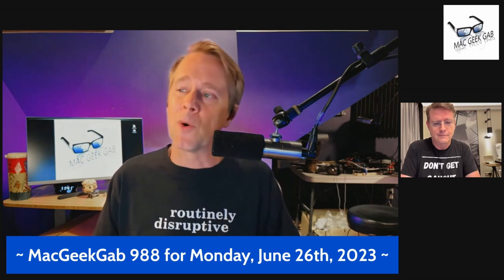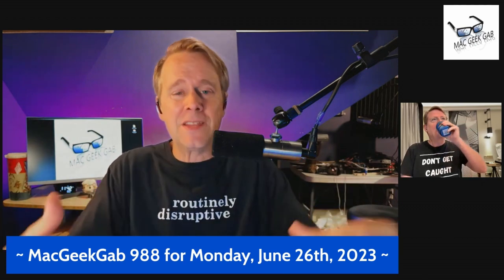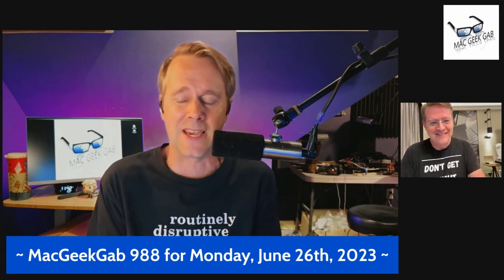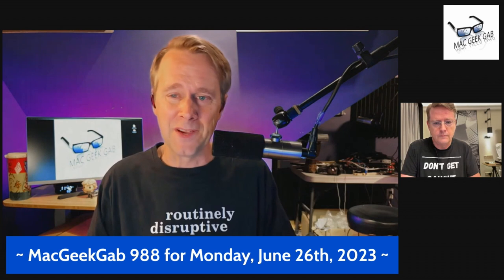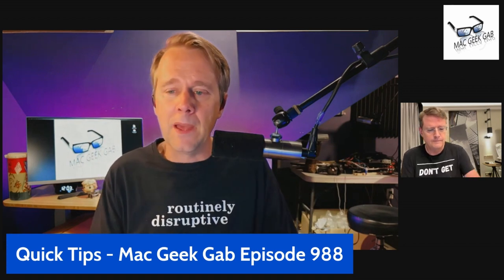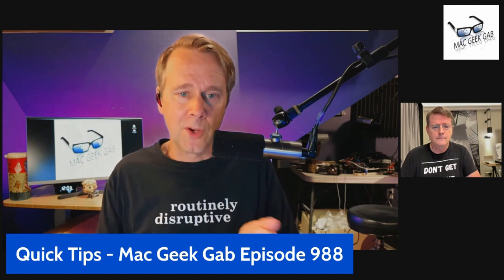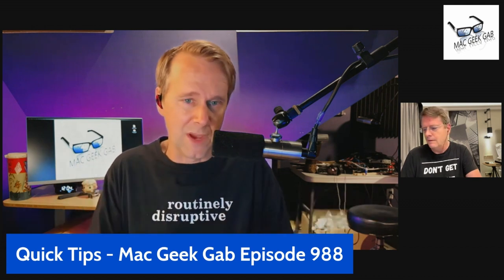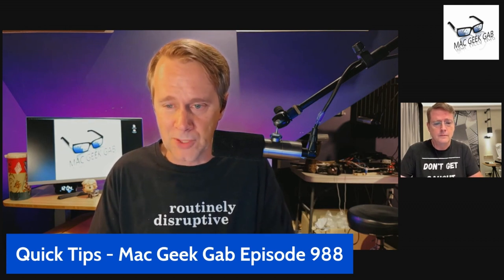Watch Out For ConWare – Mac Geek Gab 988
Kicking off this week's Mac Geek Gab, Dave Hamilton and Pilot Pete share innovative methods to store receipts in the Books app, tricks to shrink the picture-in-picture screen on Microsoft Teams, and provide solutions for Safari login issues. They also discuss the versatility of using multiple active eSIMs across various iPhone models.

Cool Stuff Found include the Logitech G PowerPlay system, the Zenz Liberty wireless charging pad, the WiFi-connected Eve Weather sensor, and the Brilliant smart home control system. A highlight is the iOttie Velox Mini MagSafe air vent mount, a nifty gadget for on-the-go phone charging, which Dave used on a recent road trip. Press play, enjoy, and Don't Get Caught!

Chapters/Timestamps/Stuff mentioned:
00:00:00 Mac Geek Gab 988 for Monday, June 26th, 2023
The MGG Discord Server is Live!

Quick Tips
00:00:01 QT - Rebuild your inbox in Mail
00:03:20 The Brown M&M Litmus Tests
00:04:40 Mark - QT-Launch the iPhone's QR Code Scanner with Control Center, Spotlight, or a Shortcut
00:06:45 If you Wait until you’re ready, you’ll never begin.
00:06:58 Tigg - QT- Use Books app to store User Manuals and Receipts
00:09:37 Jim-QT - Picture-in-Picture is Resizable with a Pinch
00:11:40 PCUnix-QT - Long-press on a Photo to get Safari's "Show Text" option
00:14:14 PorthosJon - QT - Manually Install Rosetta 2 on Your New Mac Right Away
softwareupdate --install-rosetta --agree-to-license
00:18:06 Tim - QT -Restart Your Apple TV Remote If Its Not Functioning Properly
00:20:43 What Else Have You Been Hiding From Us?
00:22:21 Cory-986 - PSA: Quick Videos are lower quality
​​Adrian Clark-QT - 986-Drag Left in iPhone Camera for Burst Mode
00:24:17 Paul-986 - Swipe Up-and-Down on iPhone Camera Shutter to Zoom

00:25:57 SPONSOR: Notion Projects includes new, powerful ways to manage projects and leverage the power of their built-in AI features, too. For a limited time, try Notion Projects for free when by visiting Notion.com/MacGeekGab.

00:27:37 SPONSOR: Hello Fresh. Skip trips to the grocery store and count on HelloFresh to make home cooking easy, fun, and affordable. Visit HelloFresh.com/MGG16 and use code MGG16 for 16 free meals plus free shipping.

00:28:56 SPONSOR: Kolide – Kolide ensures only secure devices can access your cloud apps. It’s Zero Trust tailor-made for Okta. Book a demo today. Try Kolide Today at Kolide.com/MGG
Your Questions Answered and Tips Shared!

00:30:20 Jim - What's The Best Way to Upgrade my Wi-Fi Network?
Eero
Plume
TP-Link Deco BE33000 Quad-Band WiFi 7 Mesh System (Deco BE95)

00:41:28 Terry - Can Safari be Stopped from Logging me Out
00:49:41 GoForTech - How to stop scam Pop-Up Notifications?
Beware of Conware!

00:54:14 Todd - Can I Use my Phone as a Hotspot with an eSIM?
00:57:26 eSIM advice
eSIMdb
01:04:35 Steve - Hot Mac and SMC Reset Question

Cool Stuff Found
01:08:10 Jon-CSF - Get a Qi Mouse with the Logitech G PowerPlay System
01:09:19 CSF - Zens Liberty - 16 coil wireless charger (clear glass or black)
01:11:31 PCUnix-CSF - Motion Sensing Stick-on Lights for Closets and Cabinets
YeeLight
01:13:21 CSF - Eve Weather - HomeKit Outdoor Weather Sensor (and tracker)
01:14:28 Jon-CSF - Brilliant Smart Home Controls and Switches
01:17:48 CSF - iOttie Velox Mini MagSafe Air Vent Mount for Car

01:20:05 Mac Geek Gab 988 Outtro
Bandwidth Provided by CacheFly
Follow us on Mastodon
Mac Geek Gab on Mastodon
Dave Hamilton on Mastodon
Pilot Pete on Mastodon
Mona for Mastodon (for Mac, iPhone, iPad)
Pilot Pete’s Aviation Podcast: So There I Was (for Aviation Enthusiasts)
Dave’s Business Brain (for Entrepreneurs) and Gig Gab (for Working Musicians) Podcasts
MGG Merch is Available!
Mac Geek Gab YouTube Page
Mac Geek Gab Live Calendar
This Week’s MGG Premium Contributors
MGG Apple Podcasts Reviews
224-888-GEEK
The Mac Geek Gab iPhone app
BackBeat Media Podcast Network